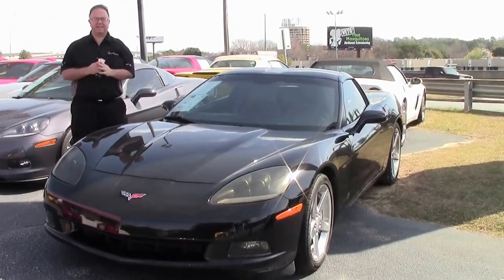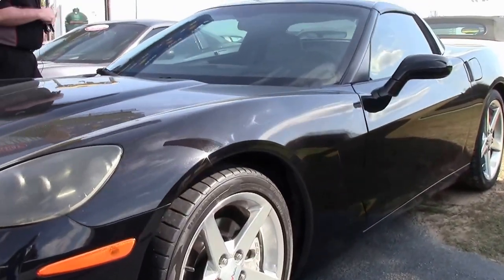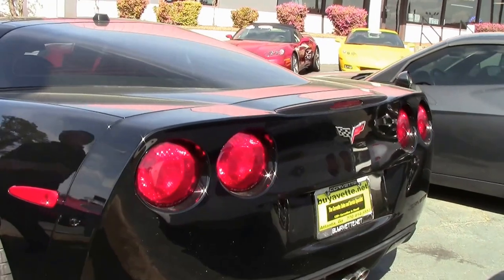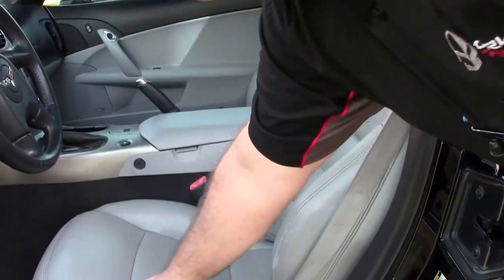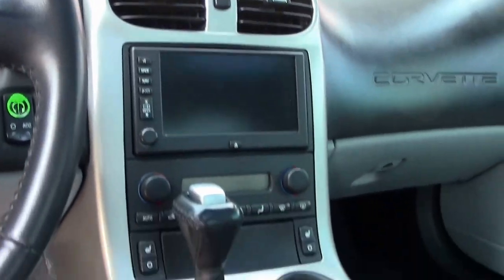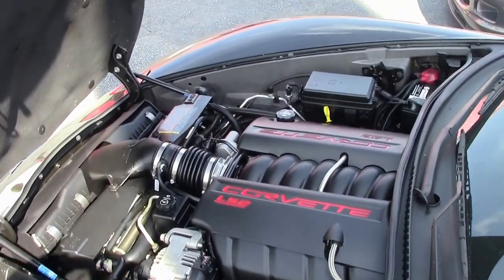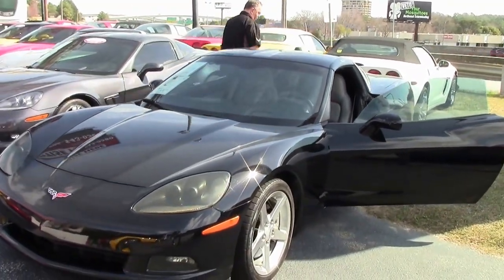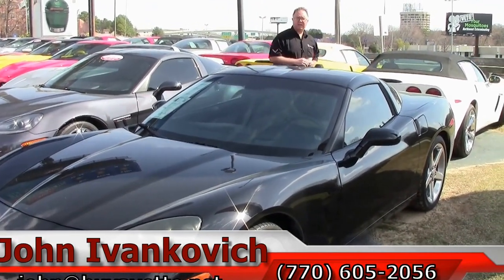2005 Corvette 1SB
2005 Corvette 1SB For Sale

Black exterior, Steel Gray interior, glass top.

400hp LS2 engine, automatic transmission, posi rear-end.

Coming with a clean Carfax, LOADED with nearly every available factory option, and showing 108,079 miles, this 2005 Corvette is in average condition. This car's paint is good-vg, with a nice shine. Glass top is avg. Factory polished wheels are vg, and Firestone Firehawk Wide Oval tires show an average of 5/32nds tread depth remaining. The interior of this 2005 Corvette shows avg seats, door panels, steering wheel, and center console. Additions to this car include smoked headlights, window tint, and rear Lloyd mat with C6 logo embroidery. Subframe is corrosion-free. Plaese note that this car is below the quality that we typically carry, but it is priced accordingly. 108K Miles.